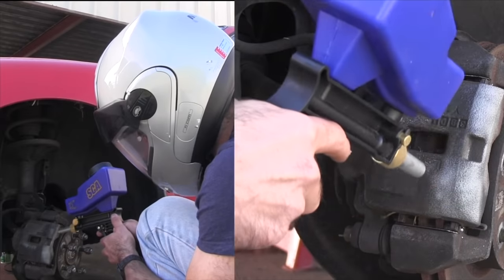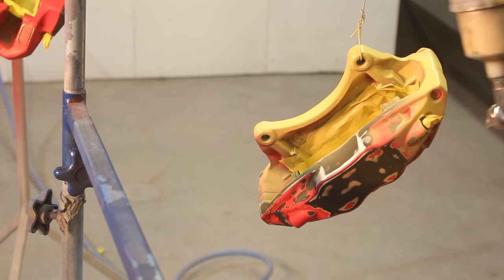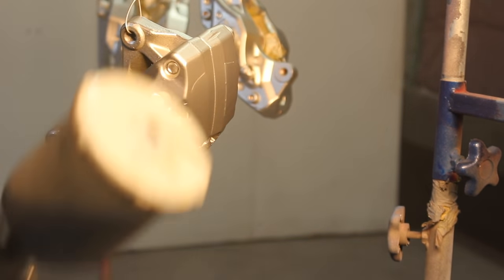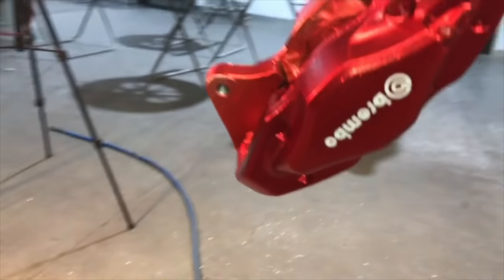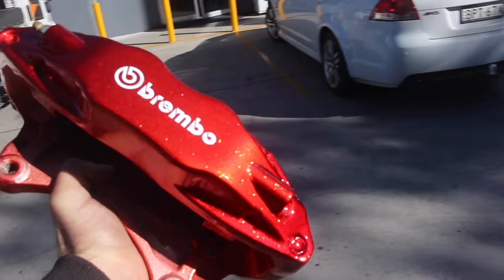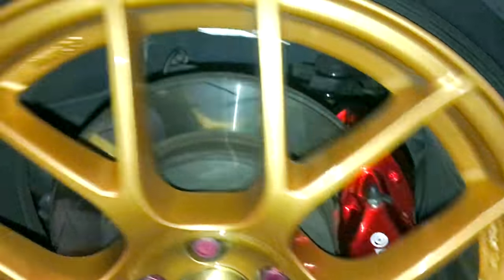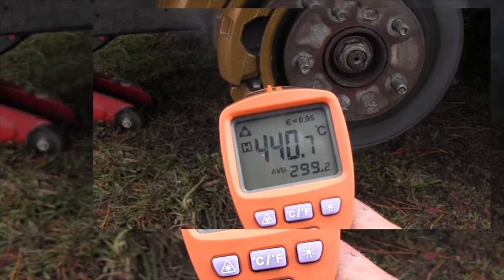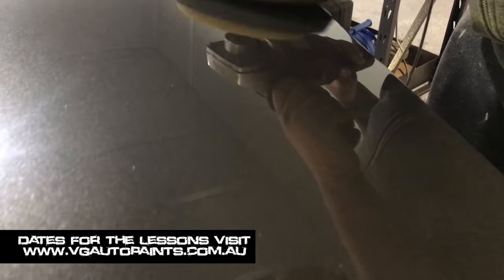Paint your brakes candy apple red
In this video I paint some brembos red candy with silver flakes. The result is amazballs.